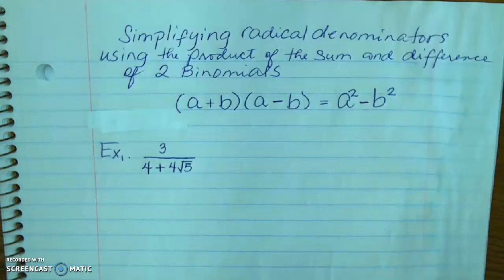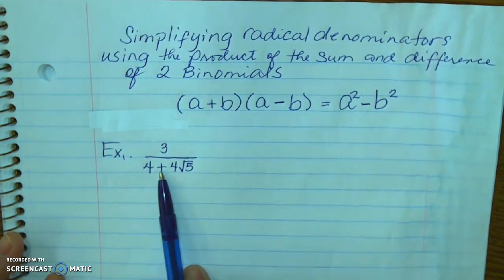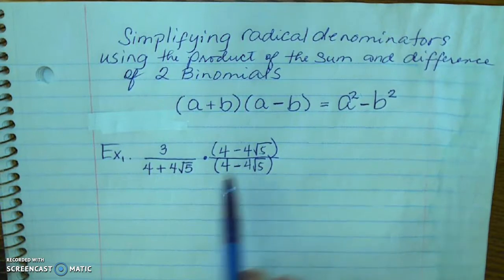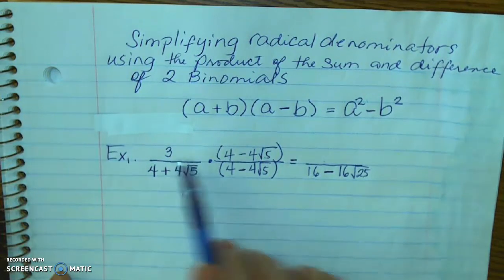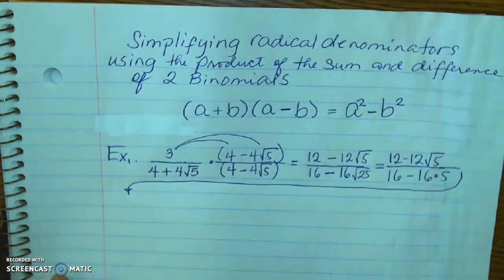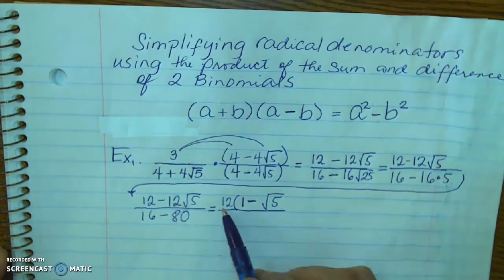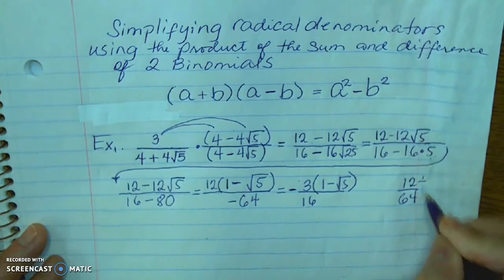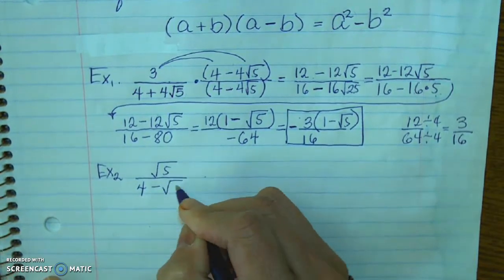Simplifying Radical Denominators Using the Product of the Sum and Difference of 2 Binomials